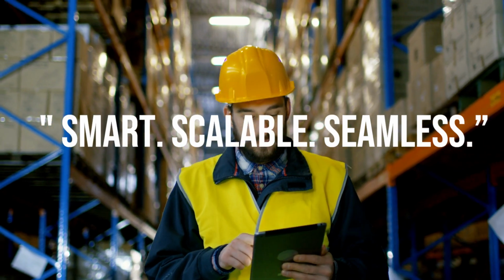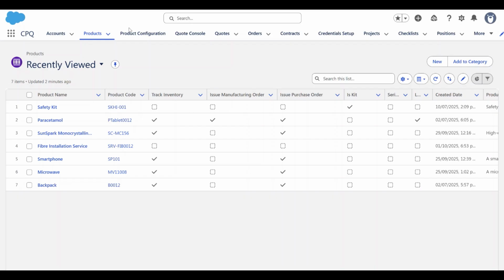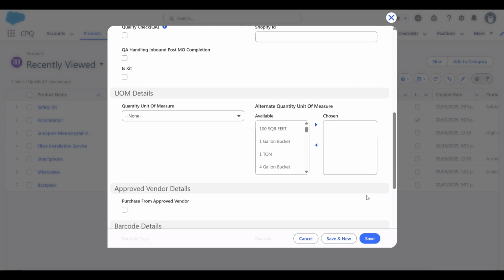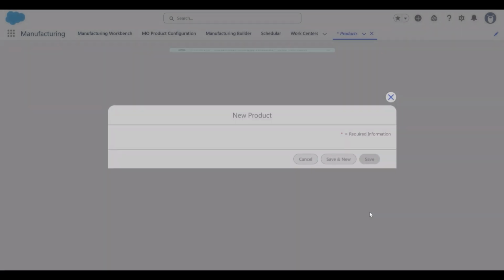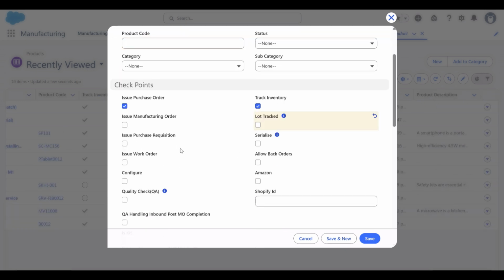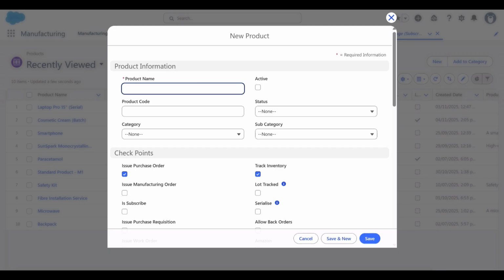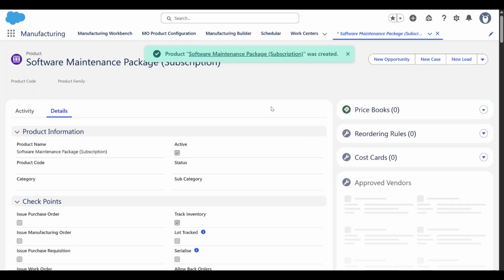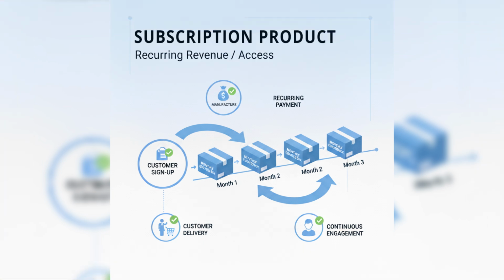Set Up Products in Axolt ERP: Standard, Batch, Serial and Subscription Products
Product setup affects almost every part of your operation — inventory, sales, purchasing, manufacturing, fulfilment, finance and customer billing.

If products are not configured correctly, teams can quickly run into stock errors, poor traceability, incorrect invoicing, fulfilment delays and reporting gaps.

In this Axolt tutorial, you will learn how to set up different product types inside Axolt ERP on Salesforce, including Standard Products, Batch Products, Serial Products and Subscription Products.

This video is useful for businesses that need better control over product records, stock tracking, batch traceability, serialised inventory and recurring billing.

You will learn:

• How to create a new product in Axolt
• When to enable inventory tracking
• How standard products are used for general stock control
• How batch and lot tracking supports regulated or traceable products
• How serialised products help identify individual items
• How subscription products support recurring billing and service-based revenue
• How accurate product setup improves visibility across sales, inventory and finance

For manufacturers, distributors, healthcare companies, medical device businesses, cosmetics companies, retailers and service-led organisations, product configuration is not just an admin task.

It is the foundation for reliable inventory, accurate fulfilment, clean invoicing and better operational reporting.

Axolt is a Salesforce-native ERP platform that helps businesses manage inventory, manufacturing, procurement, logistics, shipping, field service, finance and subscription operations directly on Salesforce.

With Axolt, teams can connect Customer 360 and Operations 360 on one platform, giving sales, warehouse, finance and operations teams a shared view of the product lifecycle.